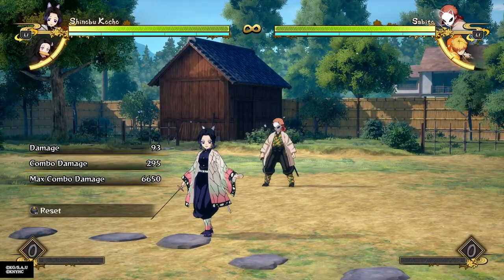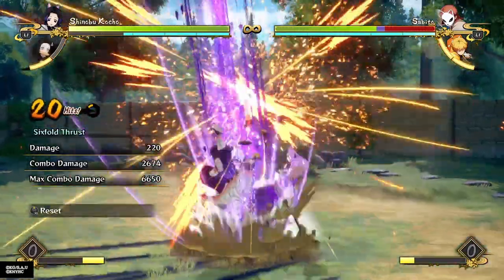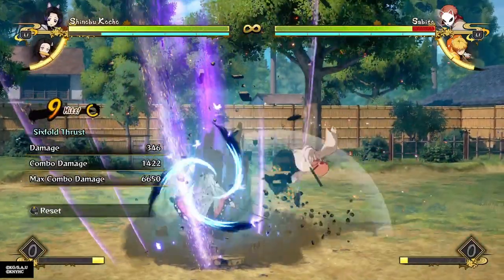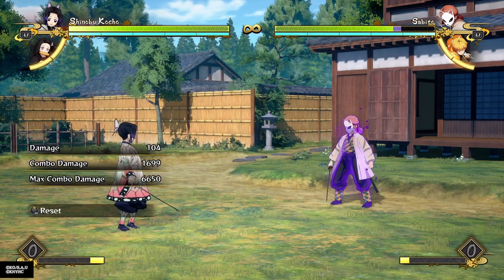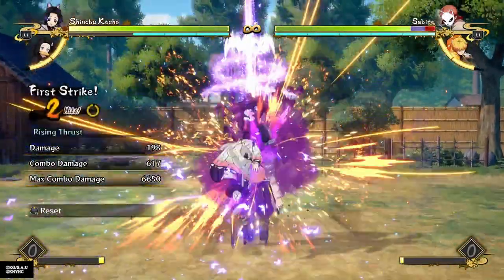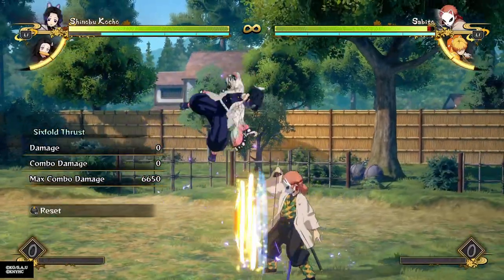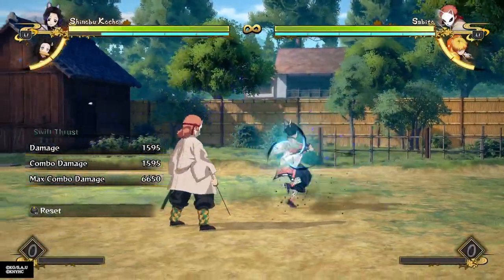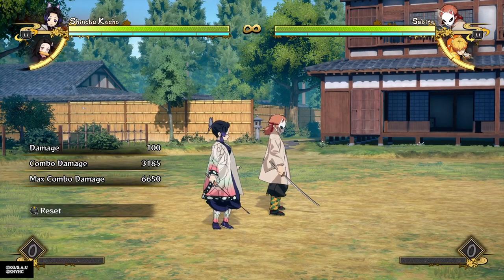Shinobu Combo Guide! Best Combos & How to Do Them! - Demon Slayer Hinokami Chonicles "Shinobu" Guide